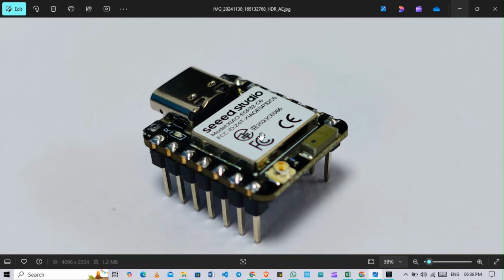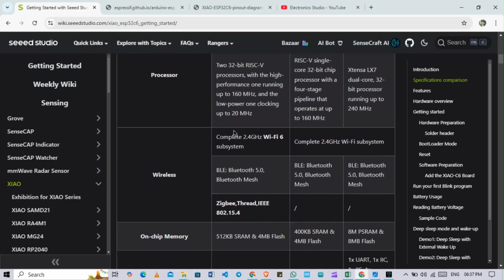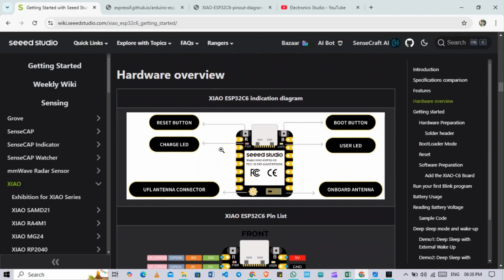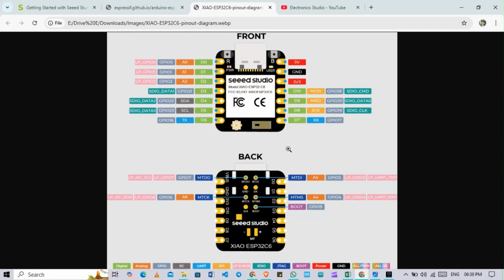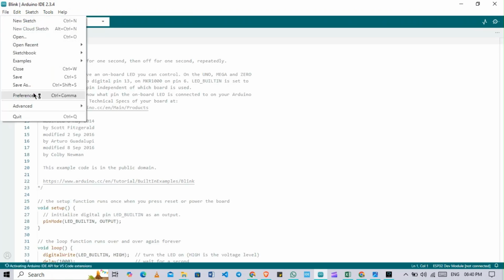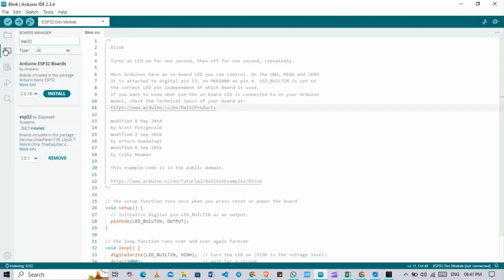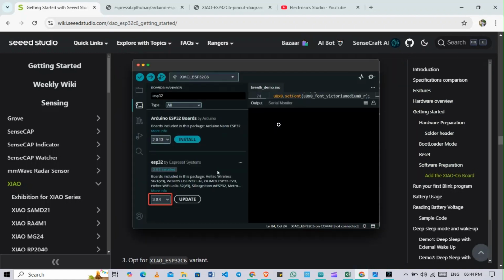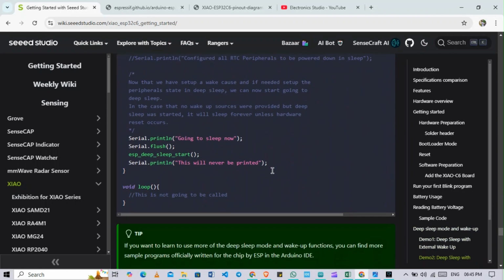How to use XIAO ESP32C6 Development board in Arduino IDE.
In this video, you will learn How to use the XIAO ESP32C6 Development board in Arduino IDE

Electronics Studio